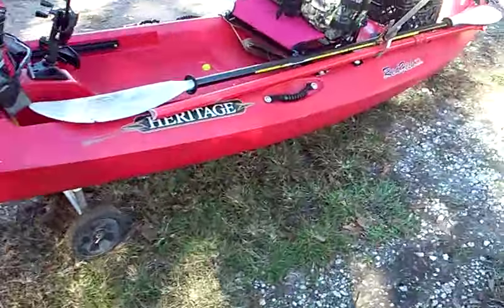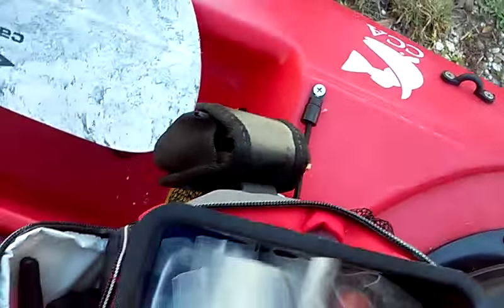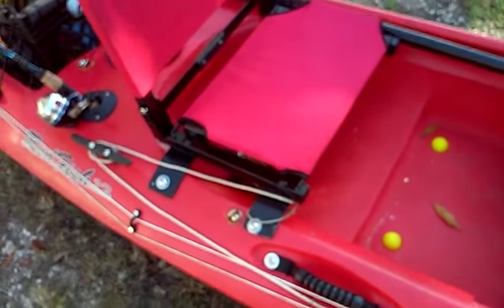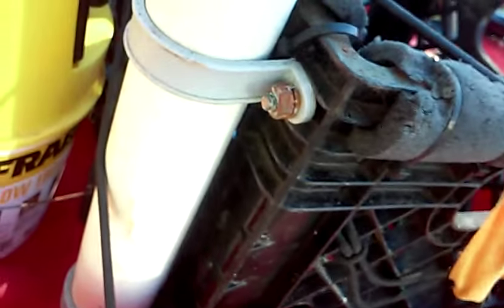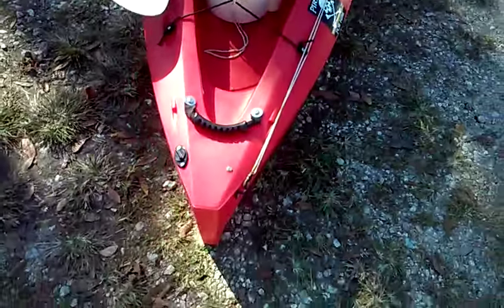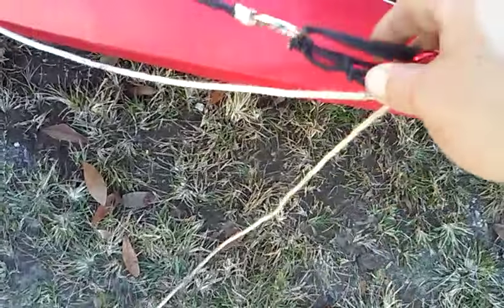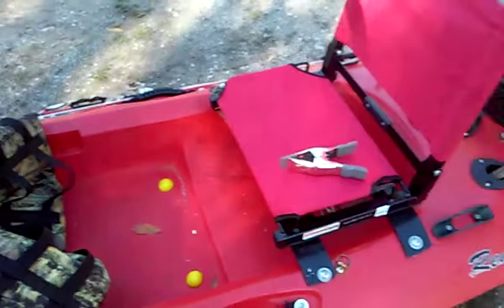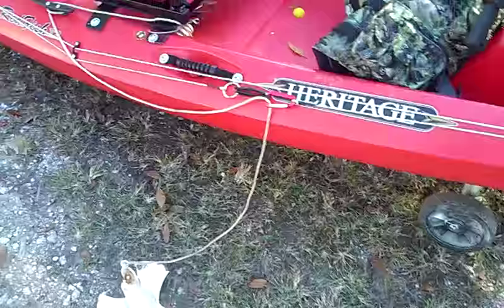Heritage Redfish 12 review and setup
Video of my setup
Thanks to Marty Zoffinger